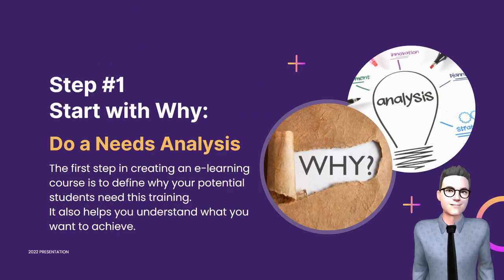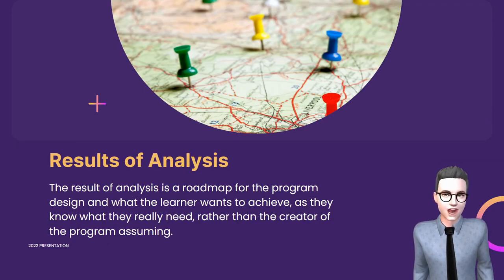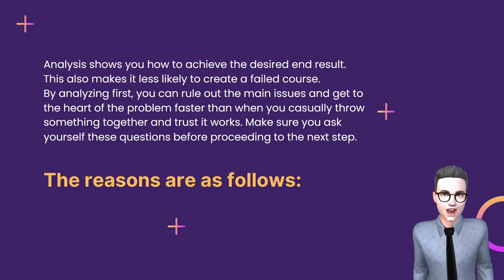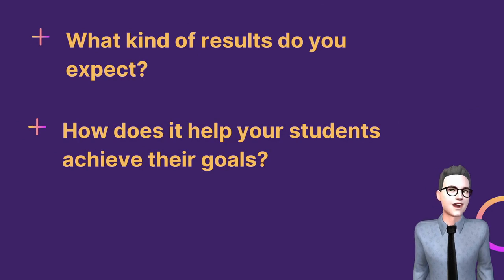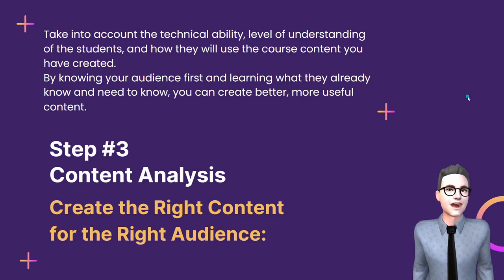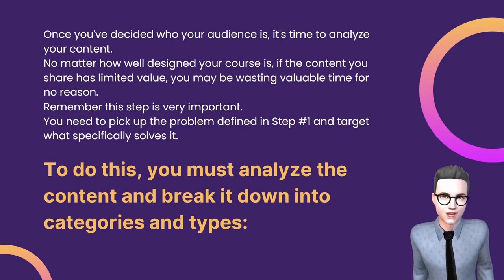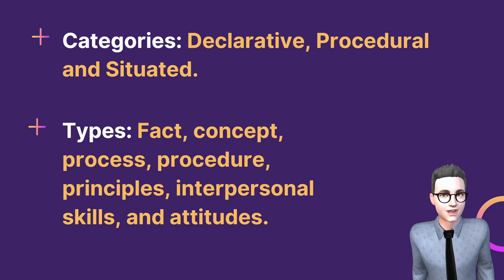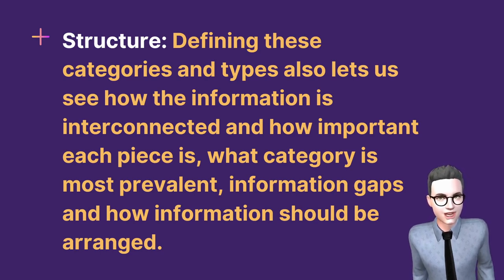12 Easy Steps E Learning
Steps 1 2 & 3